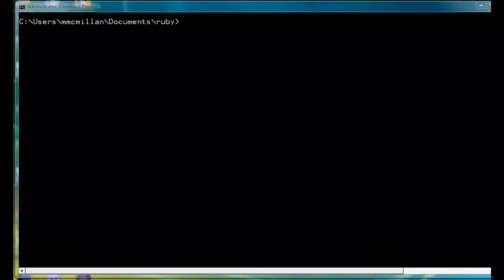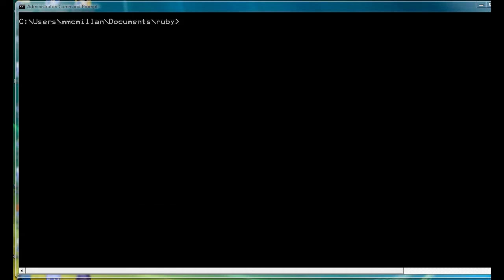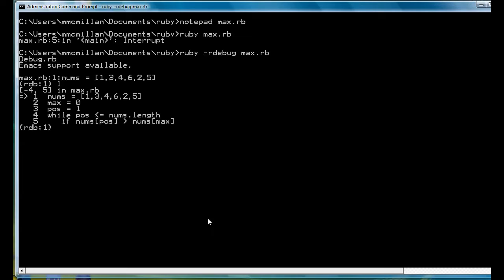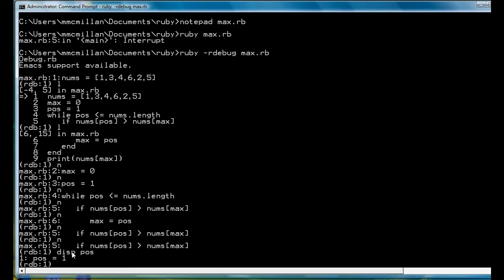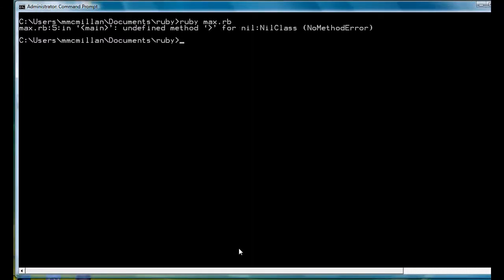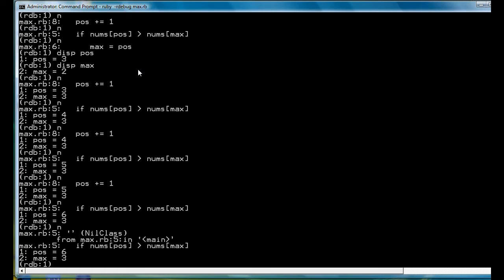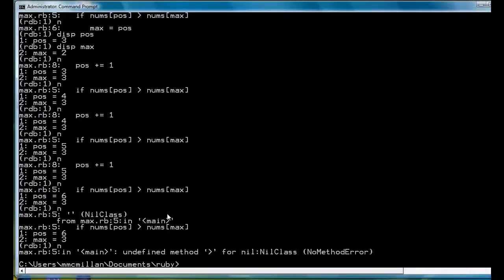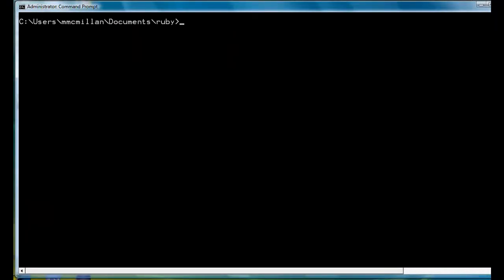1304 Exercise 1